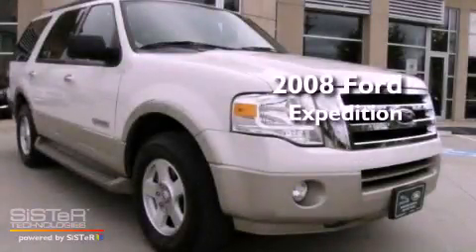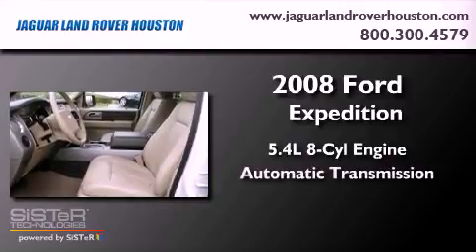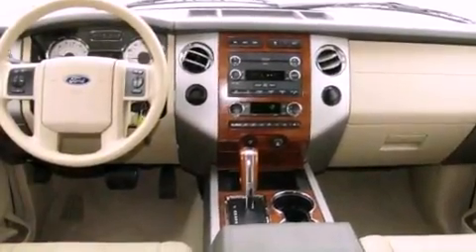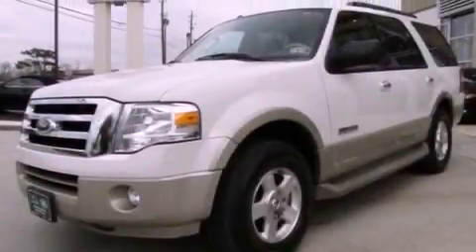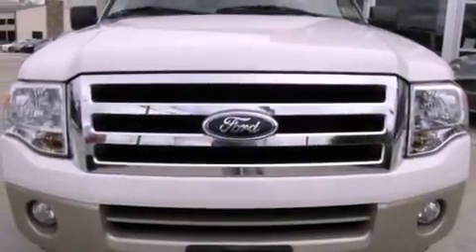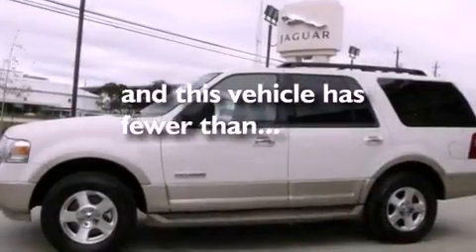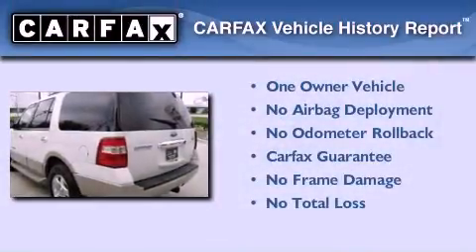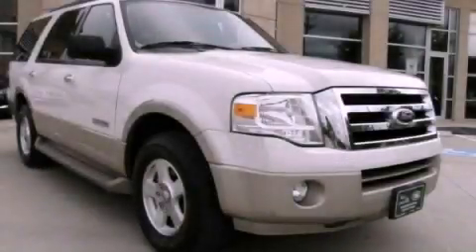2008 Ford Expedition Houston TX 77024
Year : 2008
 Make : Ford
 Model : Expedition
 Engine : 5.4L V-8 cyl
 Trans . : 6-Speed Automatic

 Miles : 51,485

 2008 Ford Expedition Houston TX